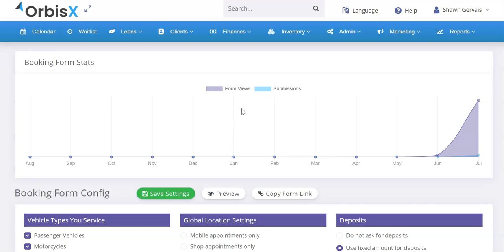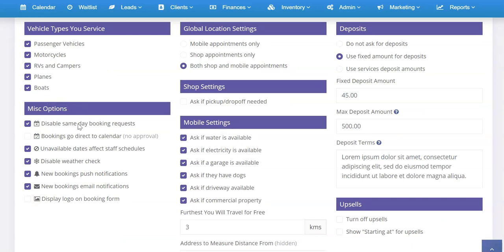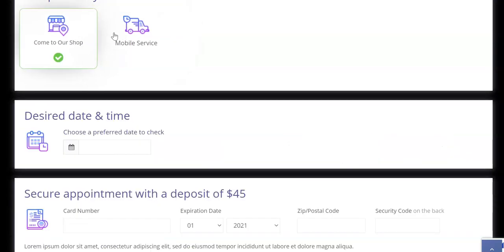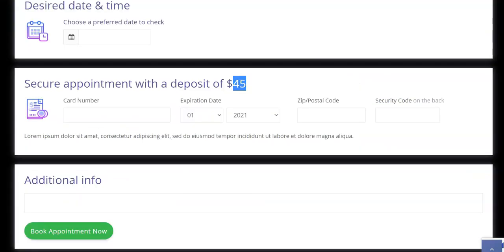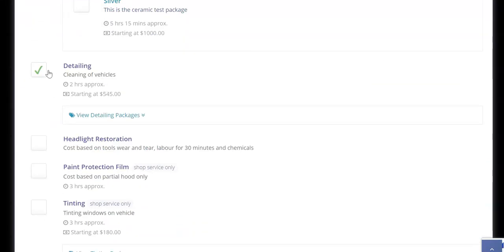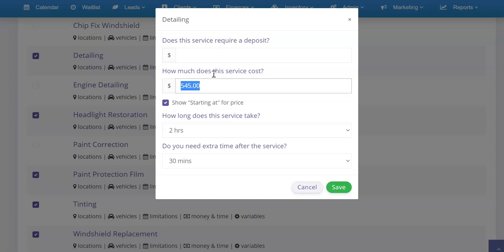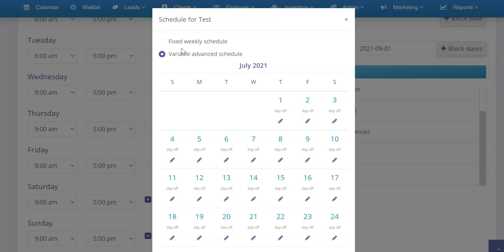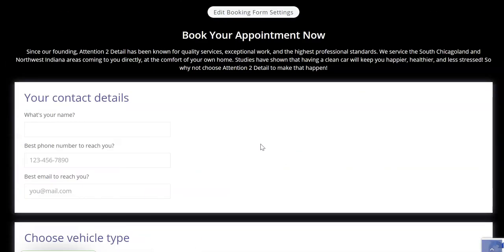The OrbisX Booking Form for Detailers and Tinters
Learn how to setup and customize the best booking form with industry leading artificial intelligence for your detailing or tinting business. There are soo many options available to tailor this booking form to your business and features like no other! OrbisX is the best CRM for detailing and tinting businesses